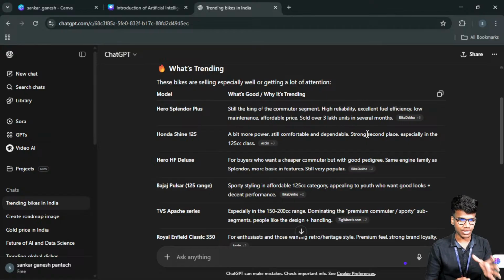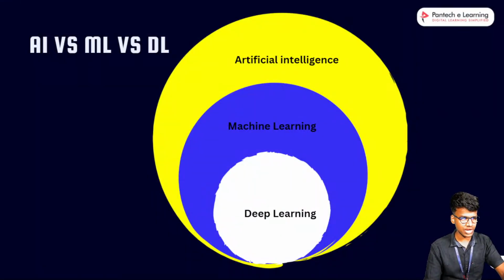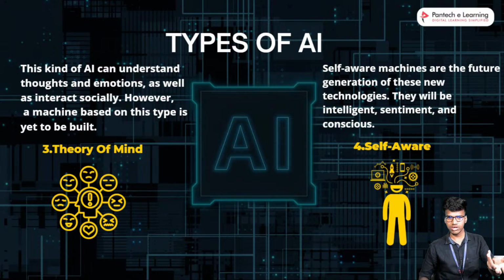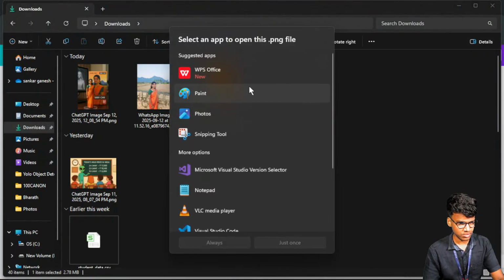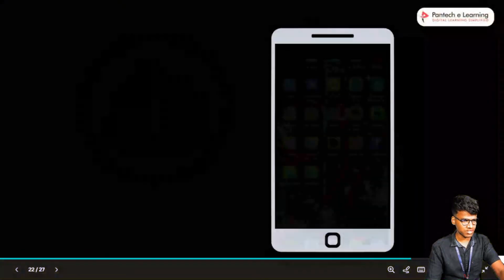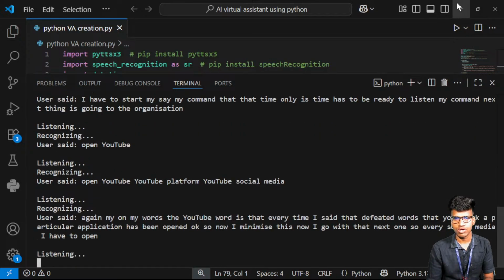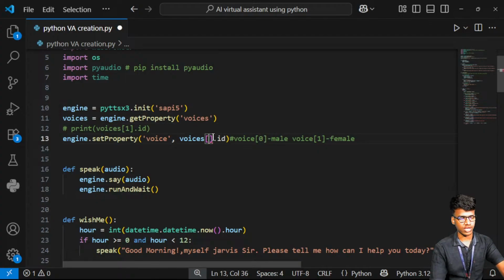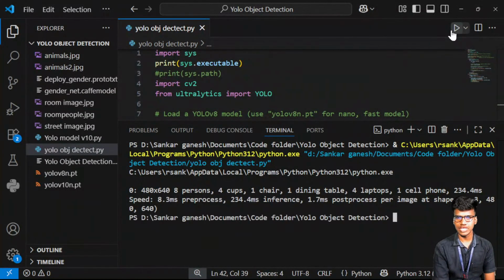AGURCHAND MANMULL JAIN COLLEGE -Artificial Intelligence (12-09-2025)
Happy Learning! 😃